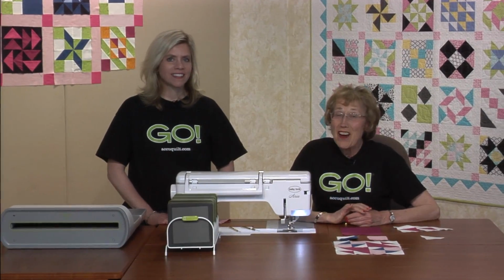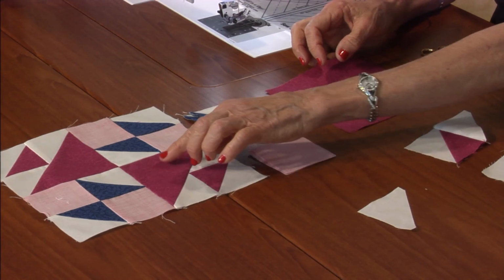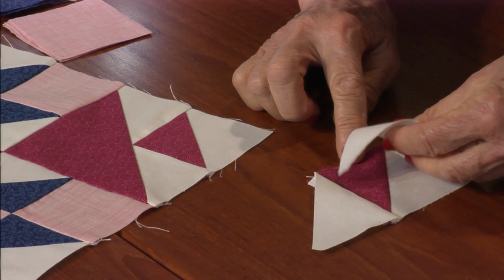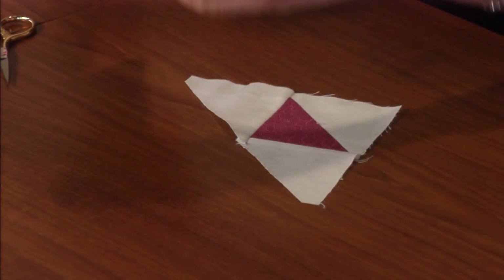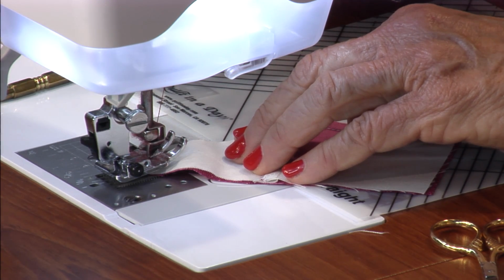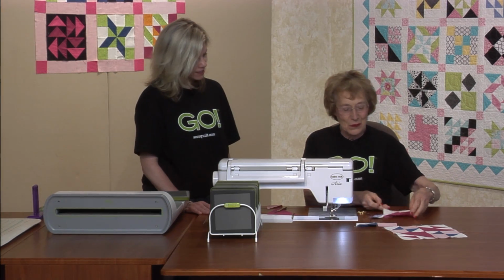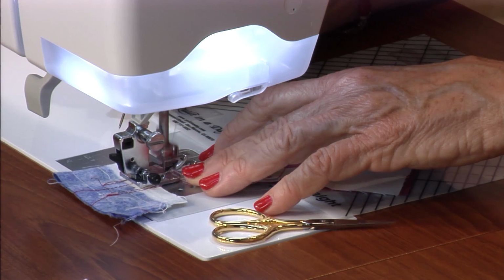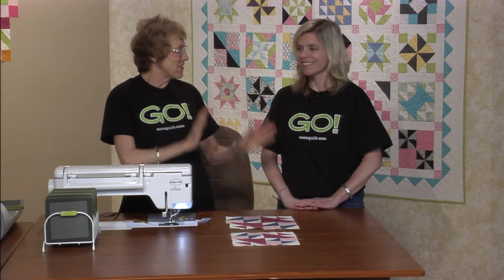Accuquilt Technique: School Girl